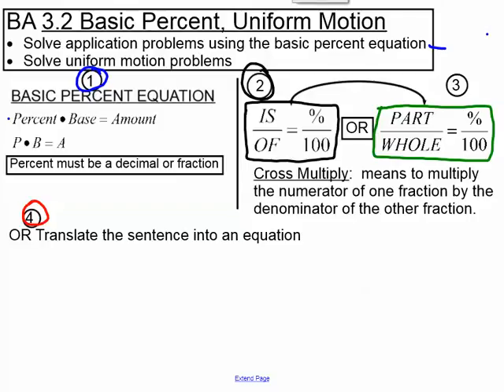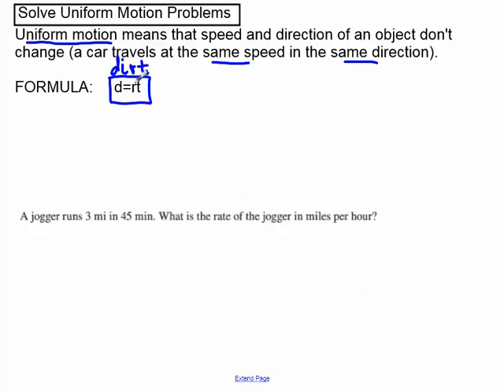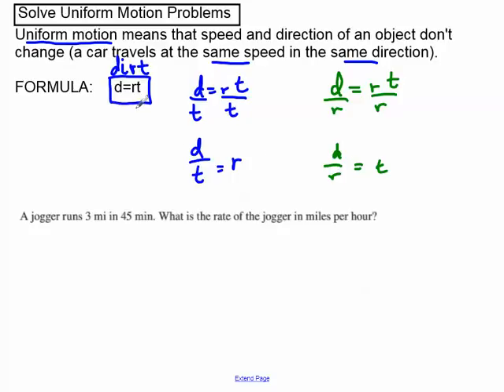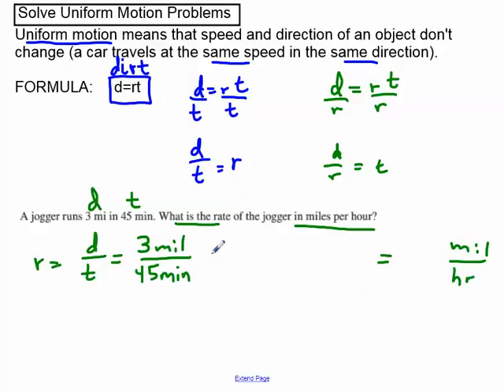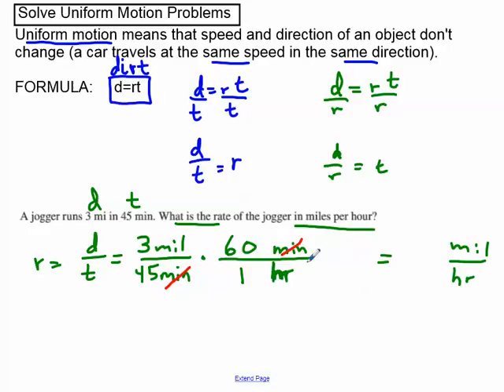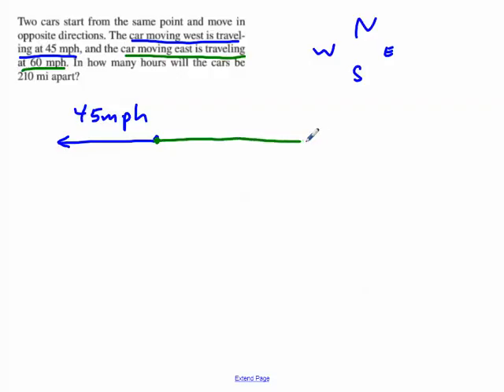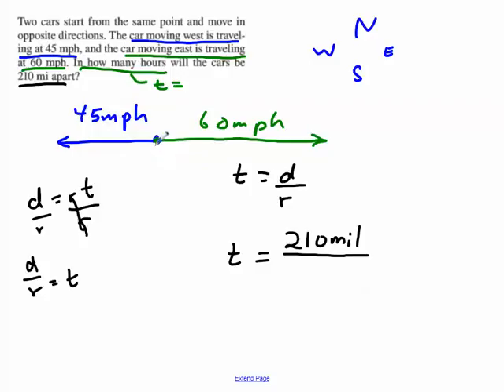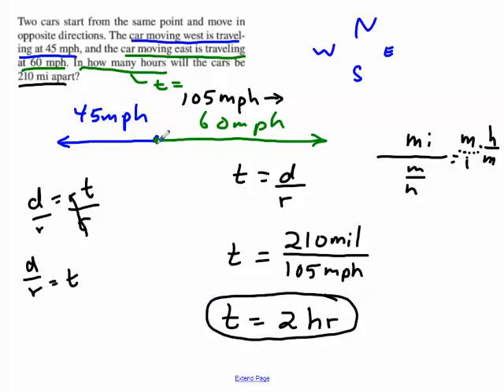BA Ch 3 2 F Basic Percent Uniform Motion 2016 08 08 11 36 53